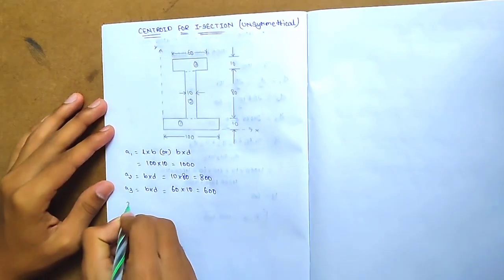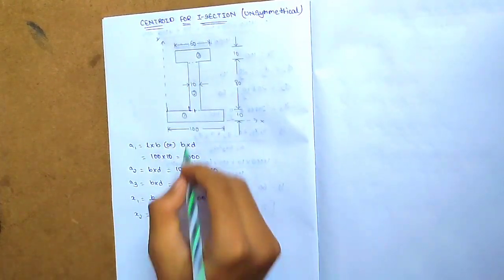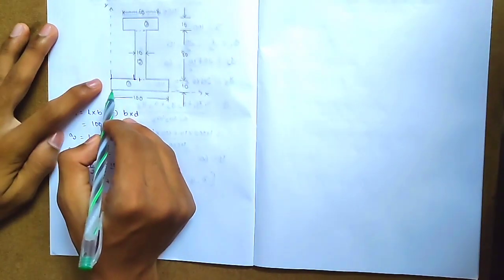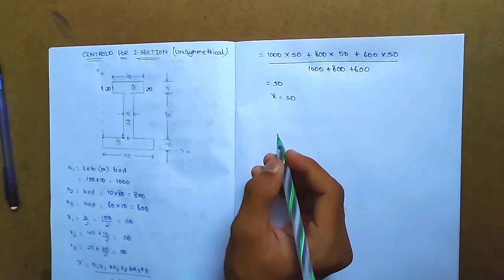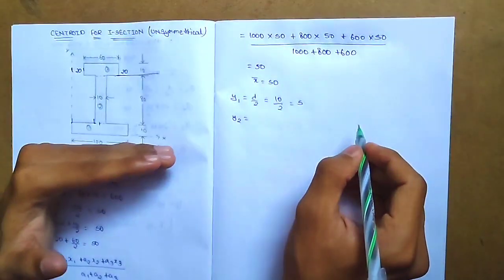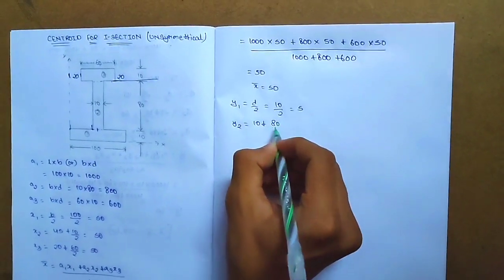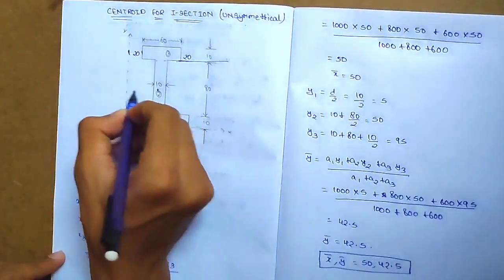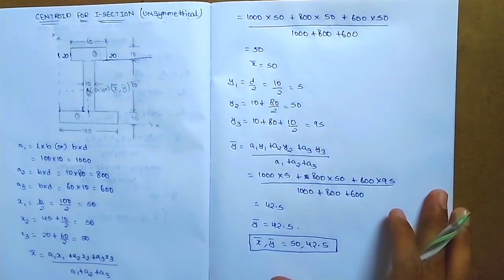centroid of i section | engineering mechanics |strength of materials